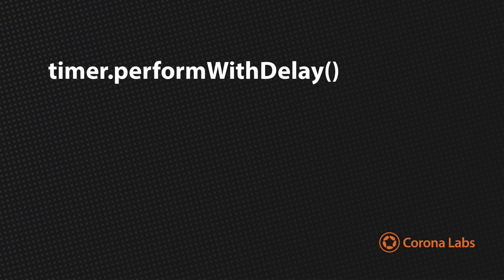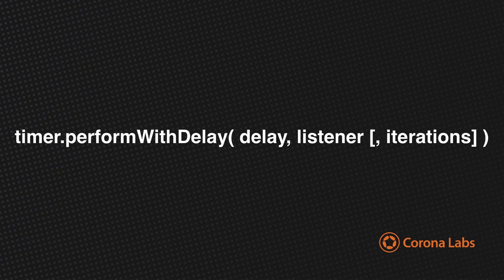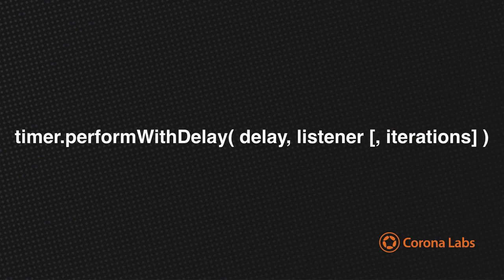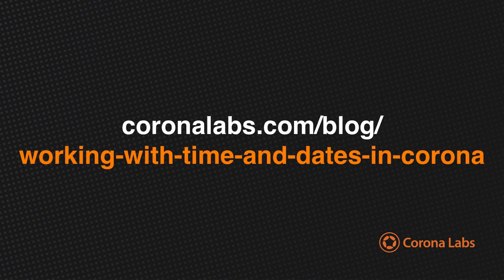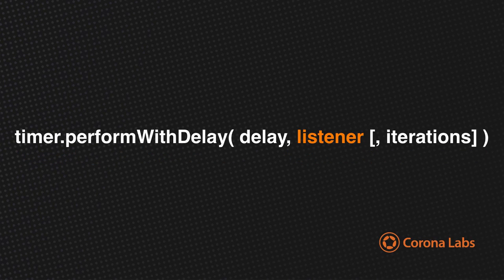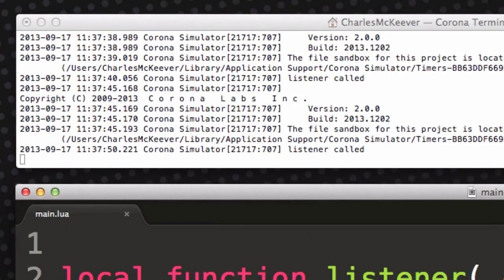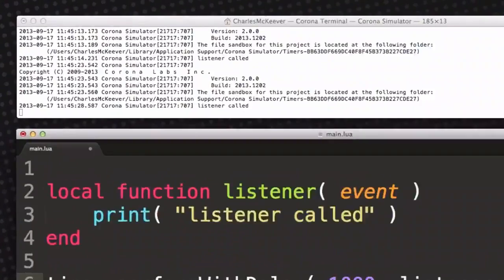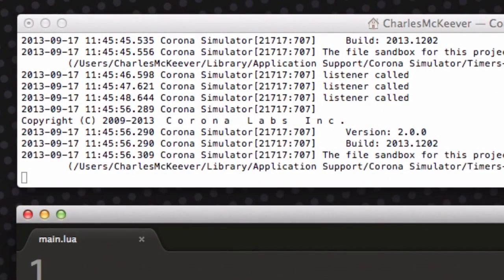Corona University Working With Timers In Corona SDK